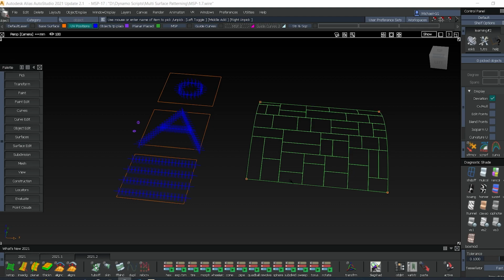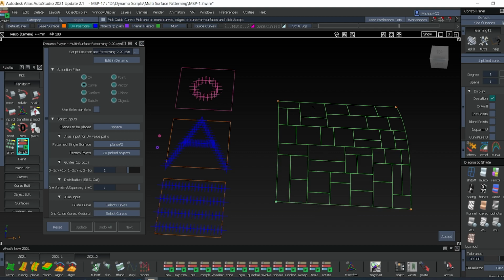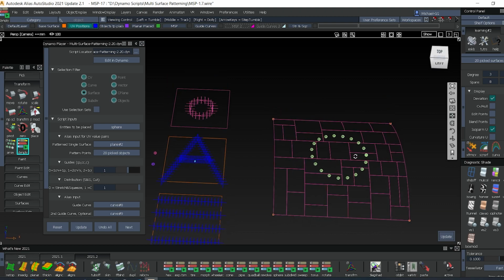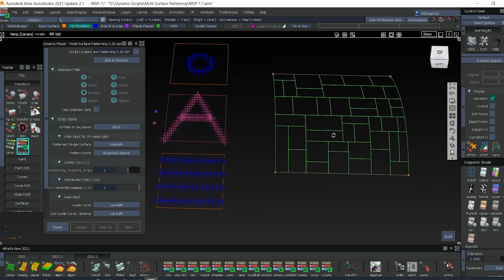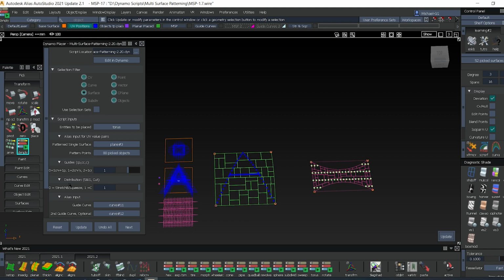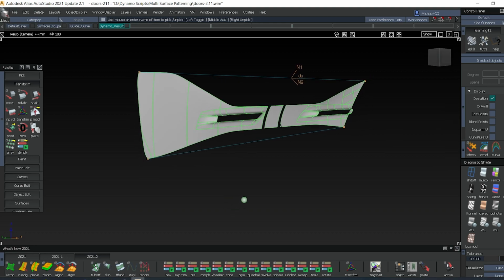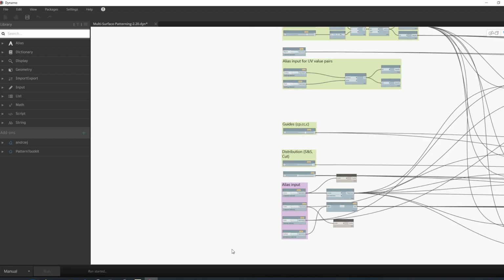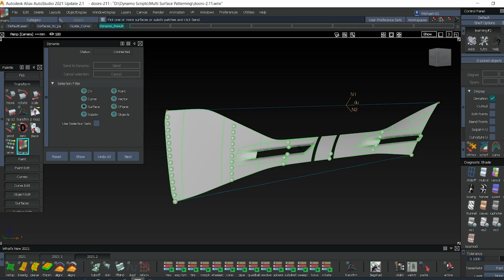Alias 2021.2.1 Patterning across multiple surfaces in Dynamo for Alias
This video shows  a “work in progress” script from Andrzej S. and Michael G.-G. to easily apply a pattern across any kind of reference surfaces, using only 2 curves for the distribution. This script should work on any kind of data example, without having to write tailored code.